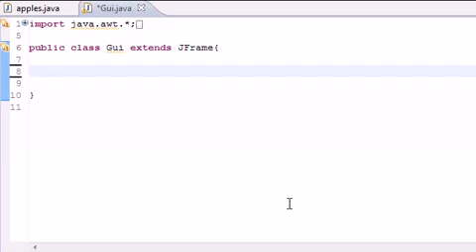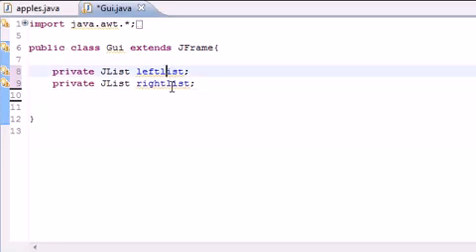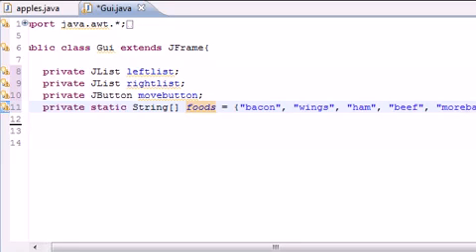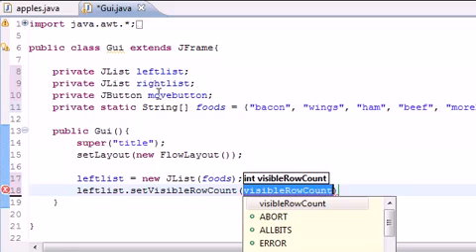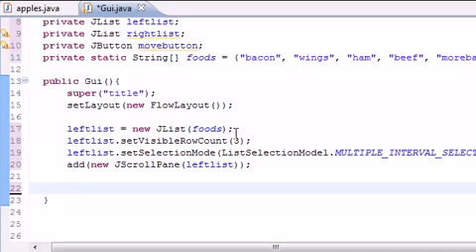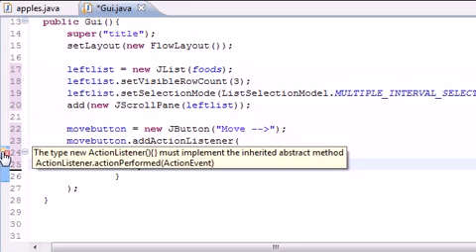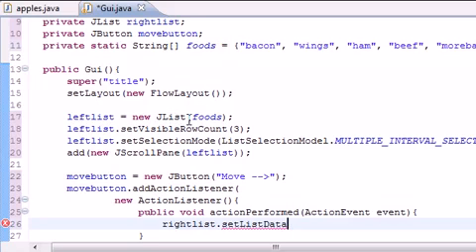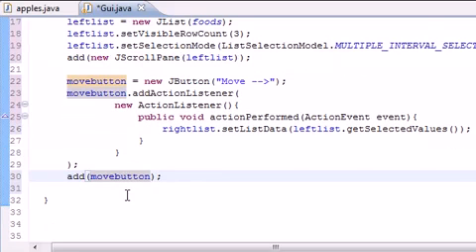Java Programming Tutorial 72 Multiple Selection List